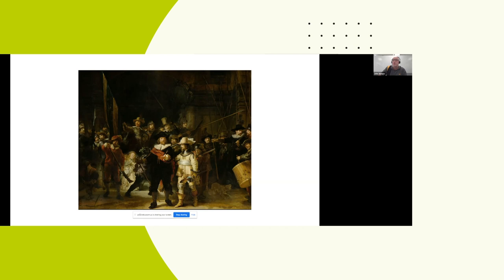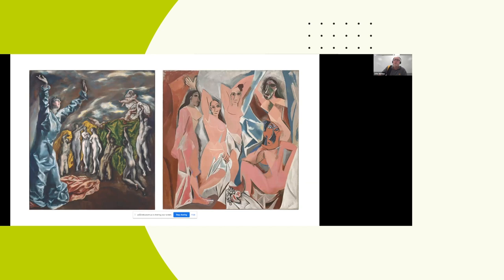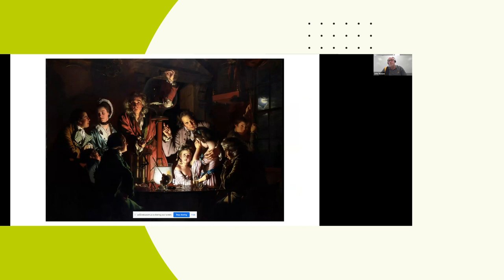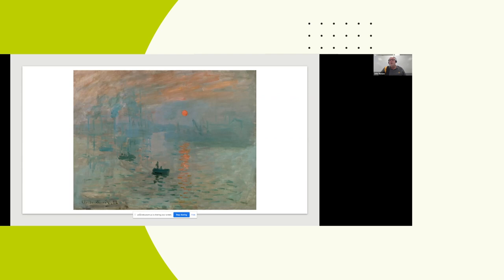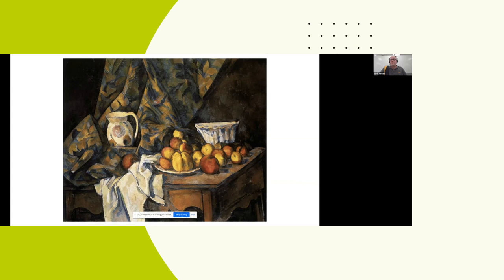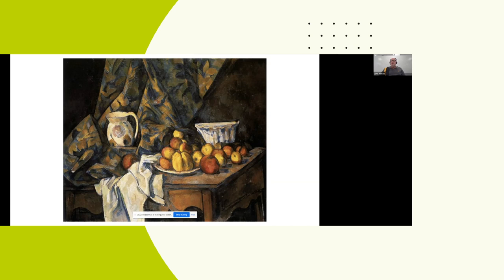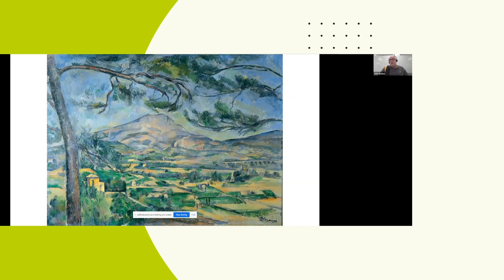What are you looking at? - Modern art and testing in the blink of an eye! | John McGee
After a two-year hiatus, the Software Testing Conference is back. This year we held a hybrid event giving you the chance to be there in person or online with a host of diverse, accomplished speakers covering a range of topics on Testing, Diversity and AI.